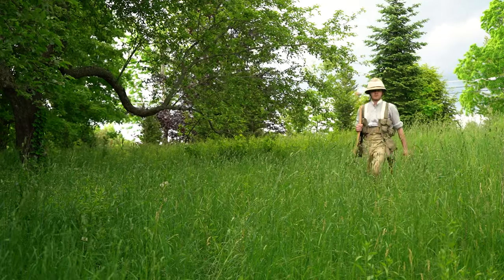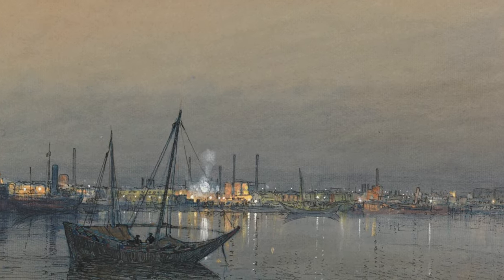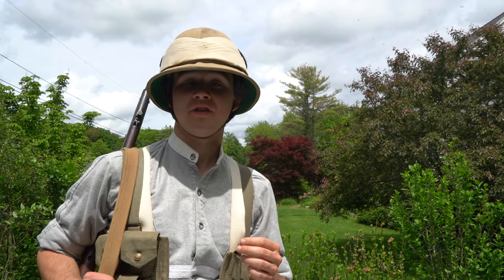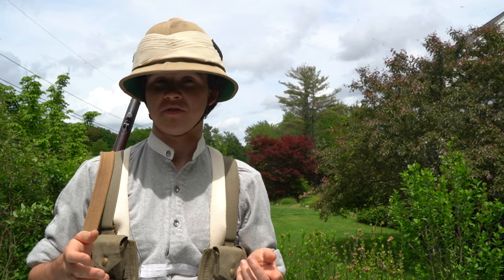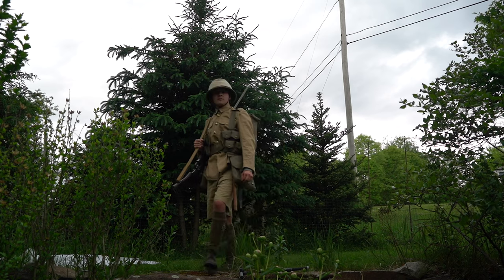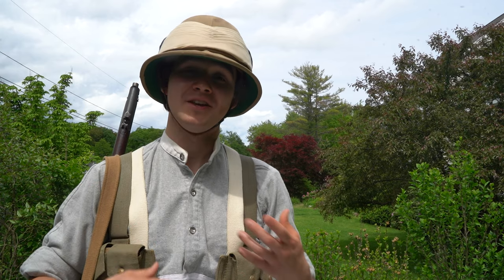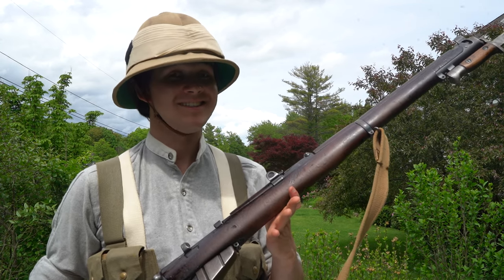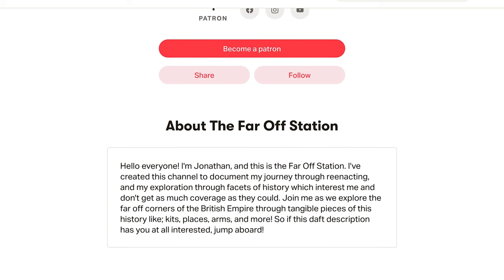Protectors of the Oil: British Soldiers in Mesopotamia, WWI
During the First World War, the British Empire sent British and Indian troops to Mesopotamia to secure oil facilities and other interests from the Ottoman Empire. Unlike the campaigns in Gallipoli and Palestine, the campaign in Mesopotamia doesn't nearly receive the same level of attention. In this video, I take a peek at the conditions for the men who served there, and examine the kit that they wore as they traversed the desert and river plains of the ancient land.

This video is apart of the 'Grand Alliance of the Great Collab,' a grand collaboration between myself and six other channels, where we're looking at the impact of the Great War outside of Western Europe. So please be sure to check out the other videos in the collaboration playlist

Timestamps:
00:00 Introduction
00:34 The Great Collab
00:50 Why Were the British in Mesopotamia?
03:36 Conditions for the Men
04:51 The North Staffords
06:30 Clothing of a Soldier
10:41 Webbing & Rifle
12:07 Suggested Reading
13:03 Conclusion